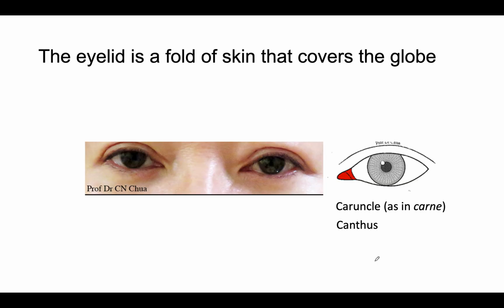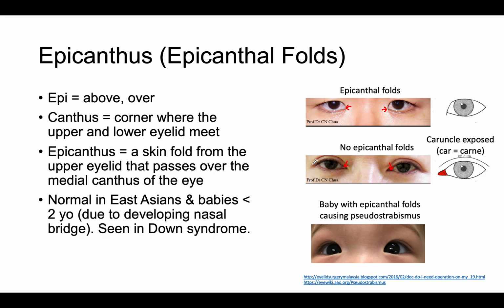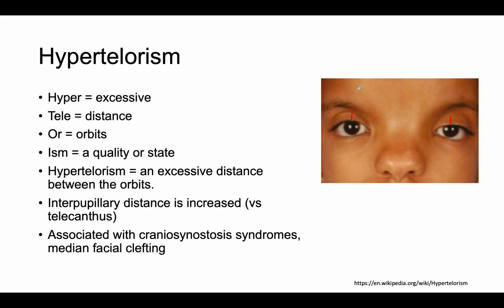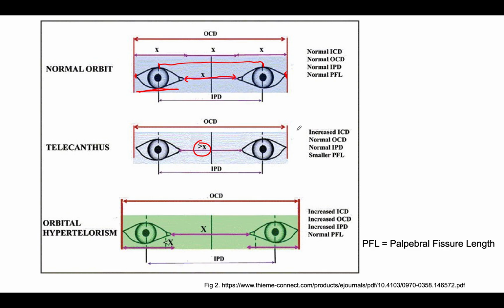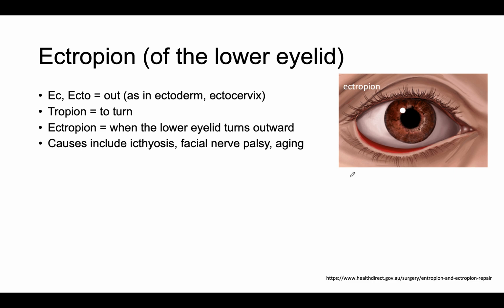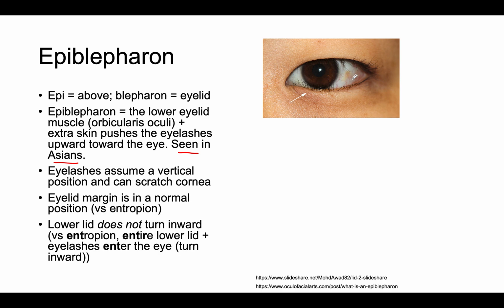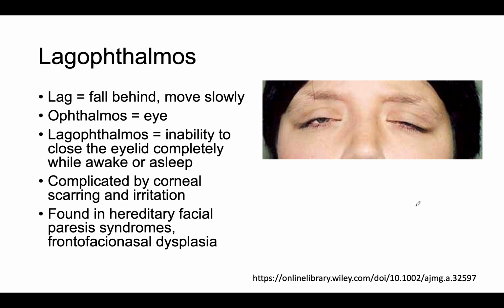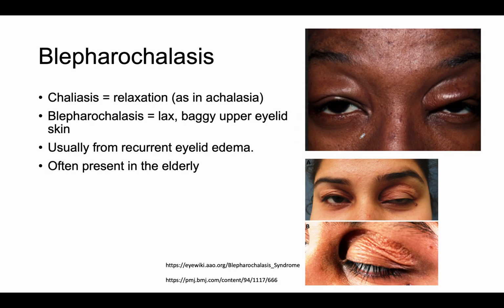Eyelid Terminology for the Geneticist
In this video, we describe the common eyelid malformations and terminology utilized by medical geneticists. These terms can sometimes be confusing, but it is important to accurately describe what is being observed in a patient.

These terms include epicanthus (epicanthal folds), telecanthus, hypertelorism, hypotelorism, palpebral fissures, ectropion, entropion, epiblepharon, ablepharon, lagophthalmos, eyelid cleft, ankyloblepharon, ptosis, and blepharochaliasis. We discuss the roots of these words, which makes remembering the underlying disorder easier. By the end of the video, you will be a master of the eyelid! This video should be useful to anyone working with patients in the field of clinical genetics.